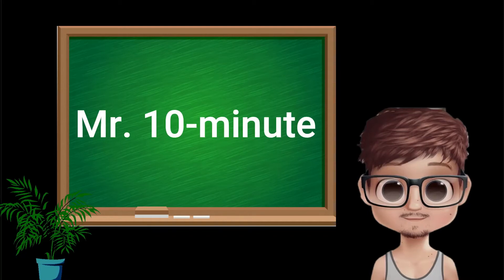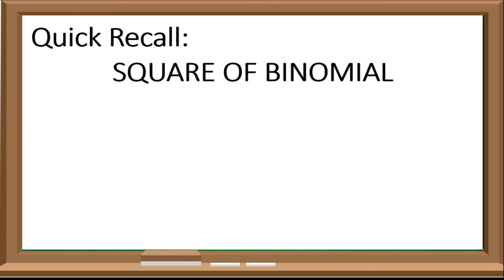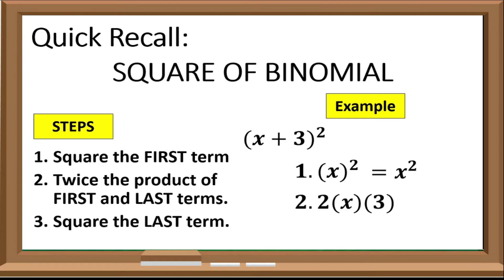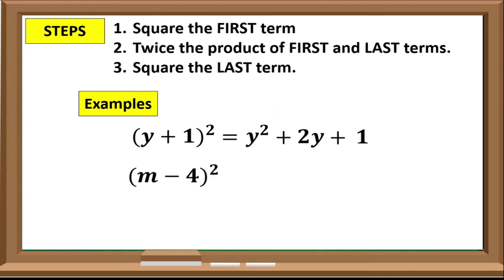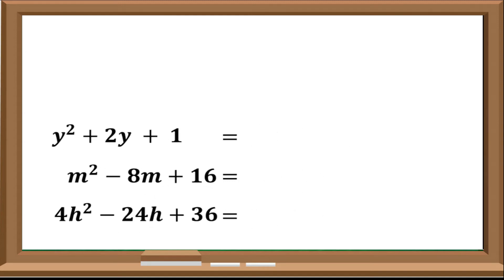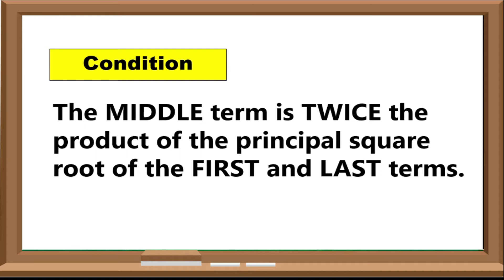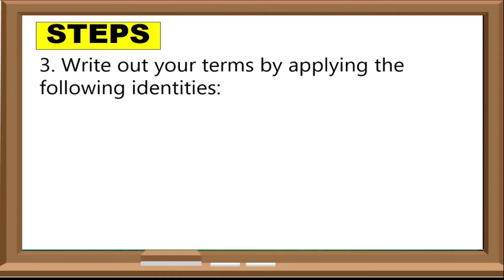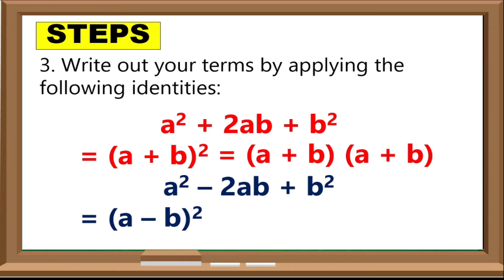Quarter 1 - Module 1 - Factoring Polynomials with Perfect Square Trinomial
Mathematics 8
Quarter 1 - Module 1:
Factors Completely Different Types of Polynomials

Focus Topic:
            Factoring with Perfect Square Trinomial

Doms Elladora